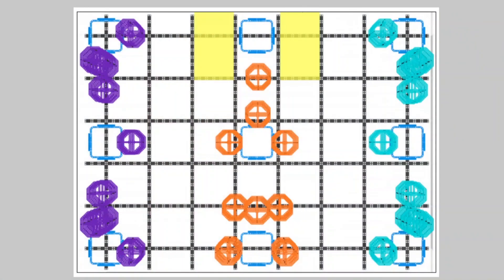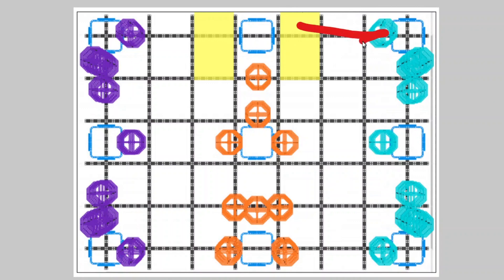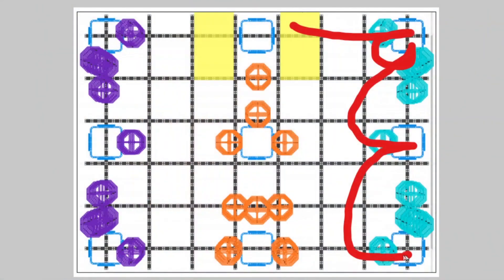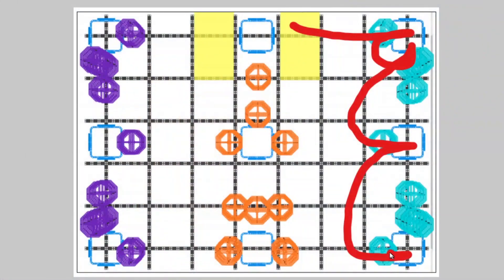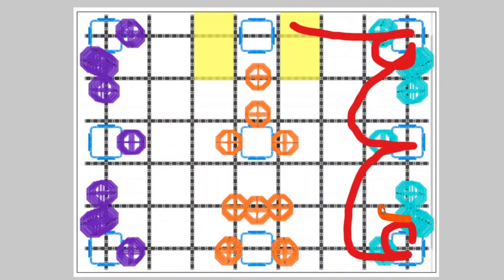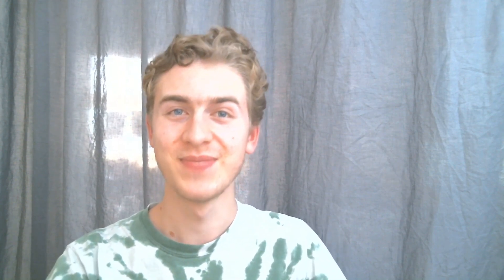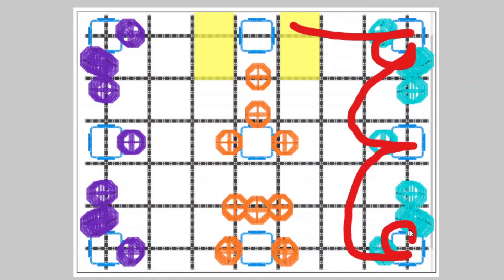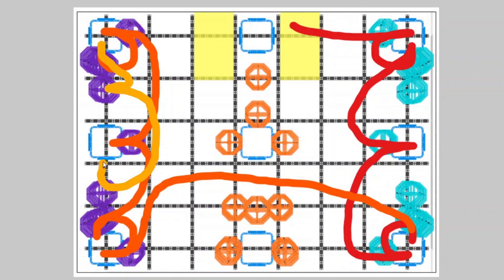Best strategies for Skills - VEX IQ Rise Above 2020 - 2021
All of these strategies are strategies I have actually tried, and have been refined throughout the season through the course of competitions and practice.
The cover to this video (the rainbow one) is a real match, but I didn't cover it in this video because it was teamwork, and scored 306.